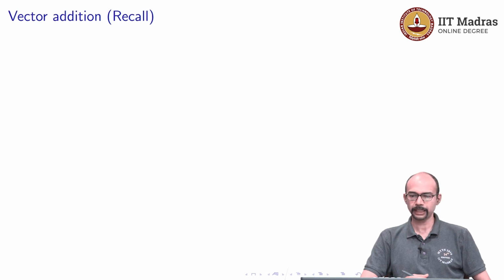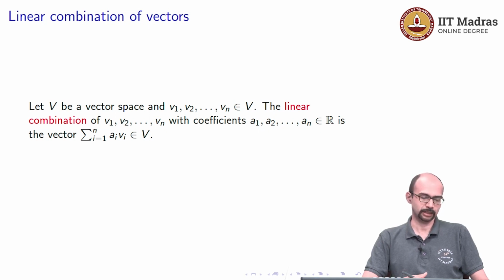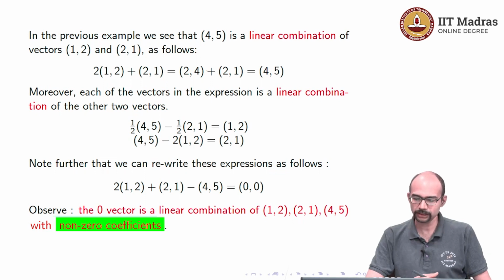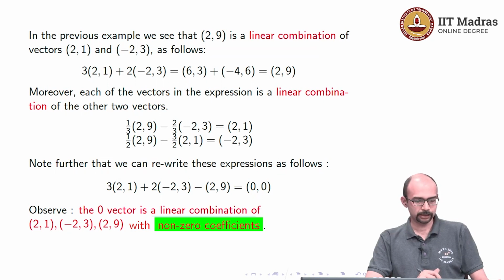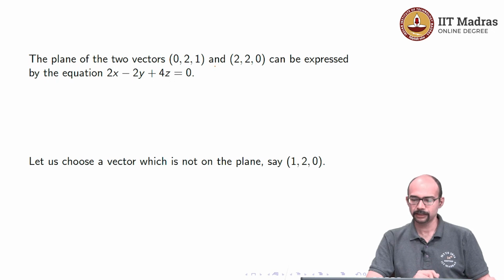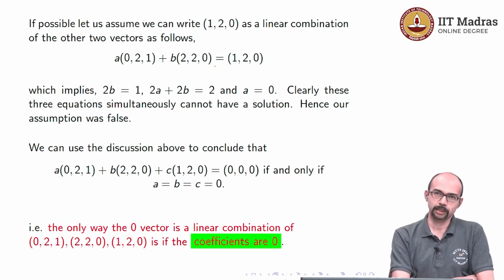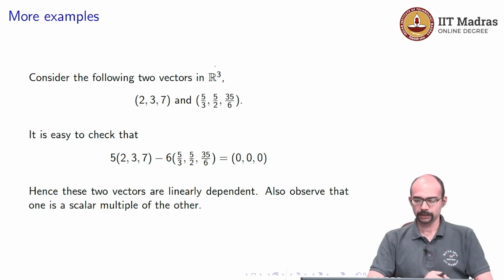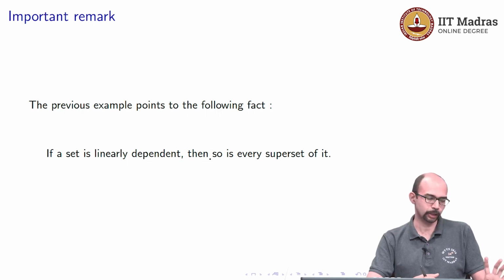L03.03 Linear dependence